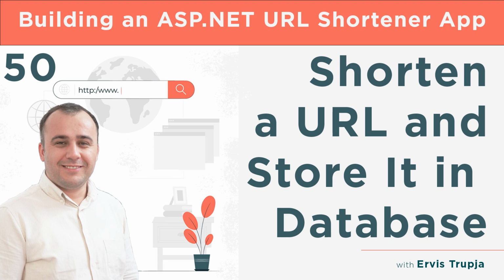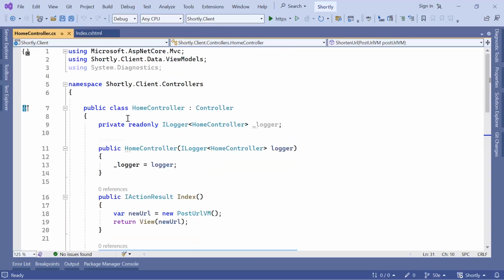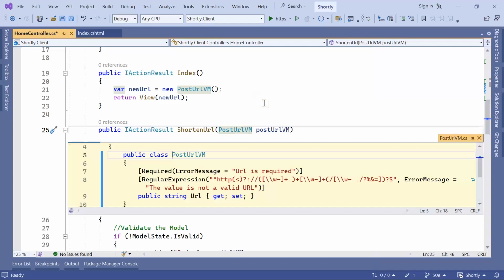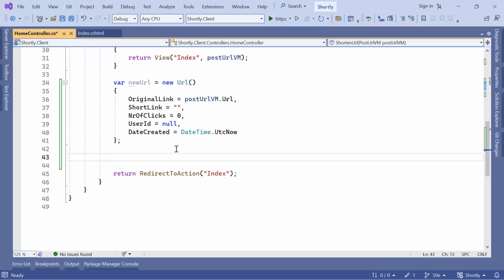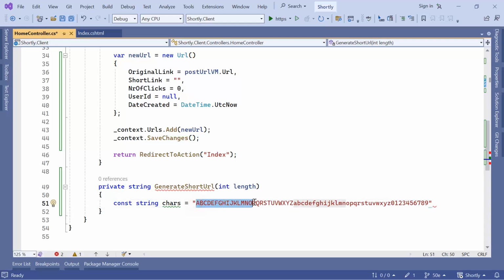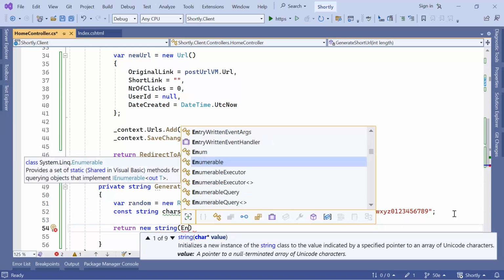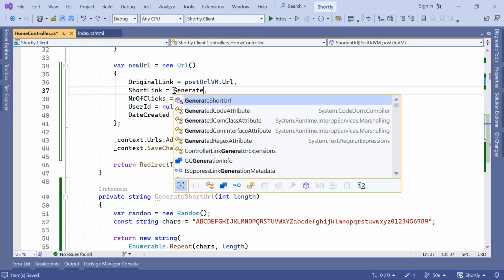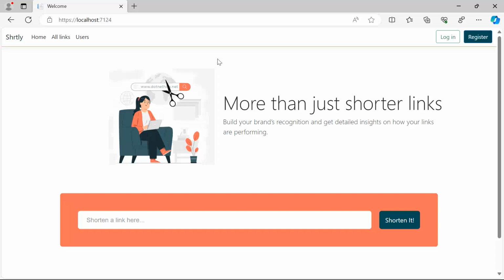50. Shorten a URL and Store It in Database with Entity Framework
In this tutorial, you will learn how to shorten a URL and store it in the database with Entity Framework. To shorten a URL you will create a custom function which is going to generate a random string.